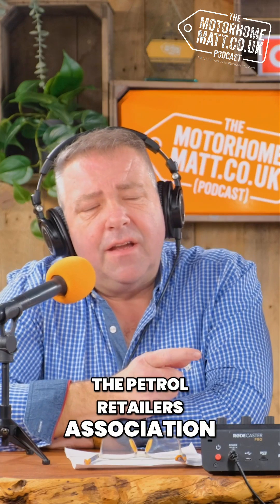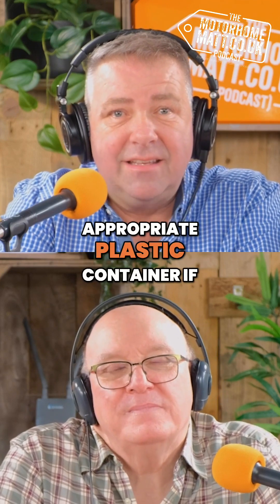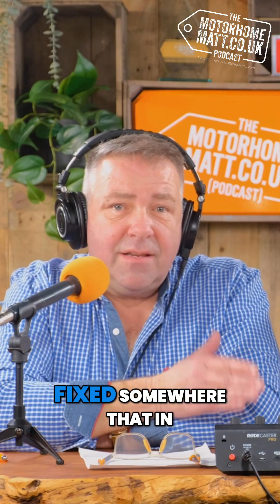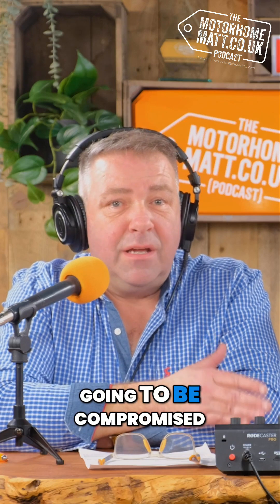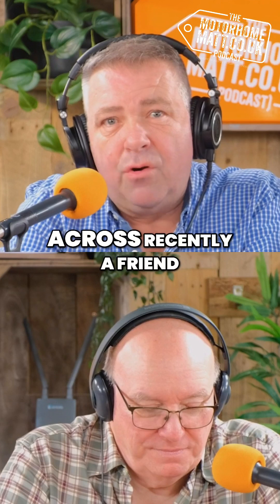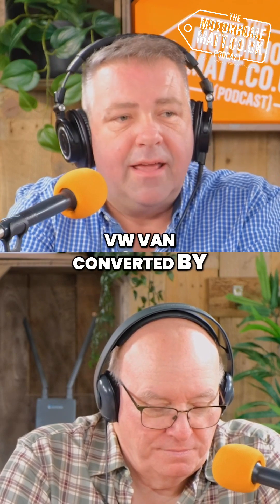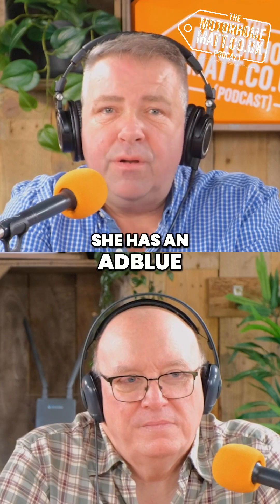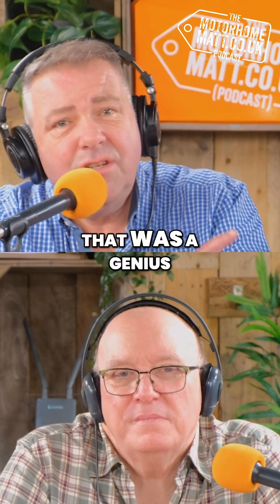Powering Your Diesel Heater from an External Tank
Diesel heater upgrade? 🔥 If you’re thinking about running a diesel heater from an external fuel tank, keep safety in mind—secure it properly and use approved containers! In our Q&A we unpack regulations, practical tips, and innovative solutions inspired by real-life experiences.